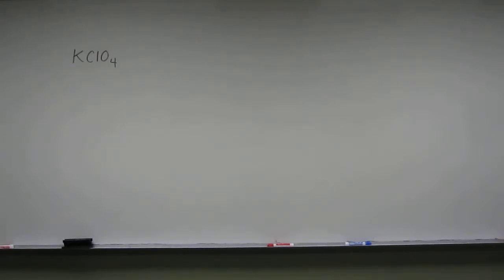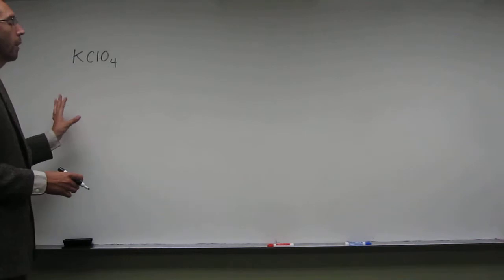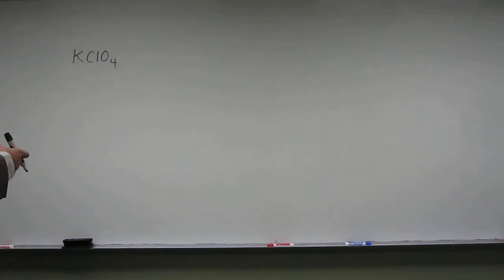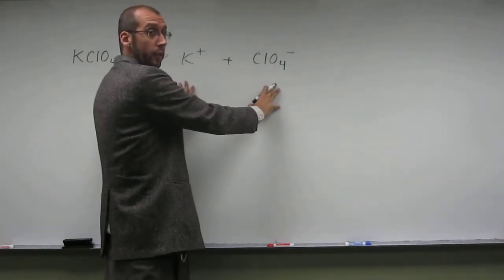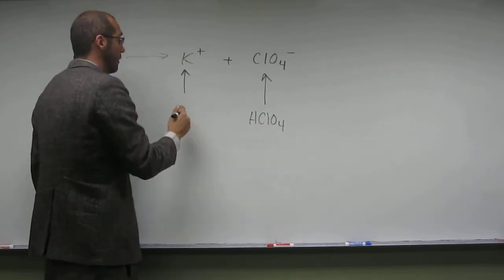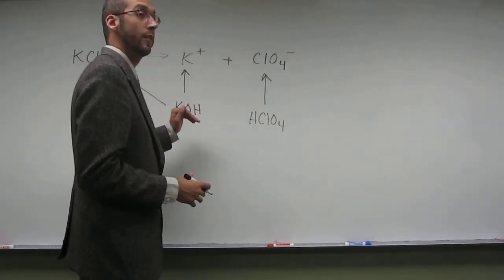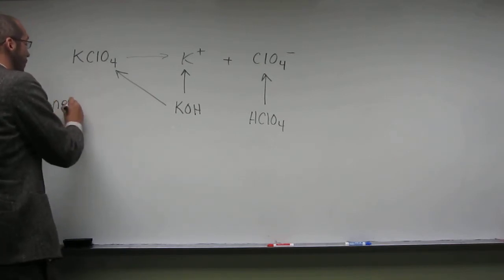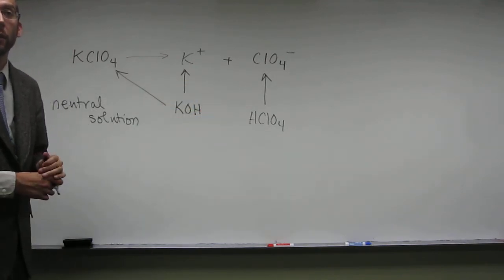Acidity of Salt Soultions 001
Predict whether an aqueous solution of potassium perchlorate (KClO4) is acidic, basic, or neutral.